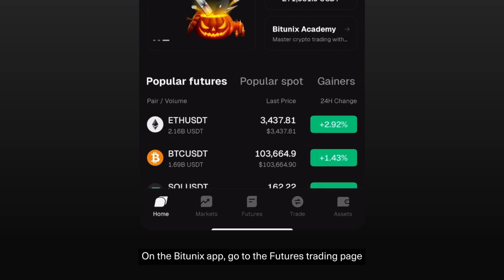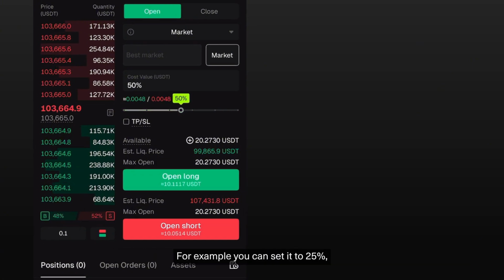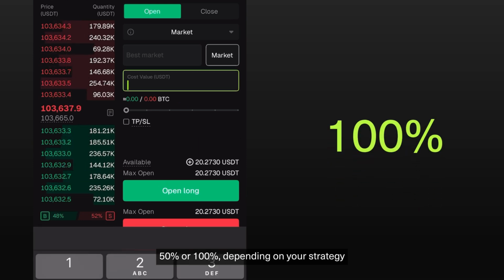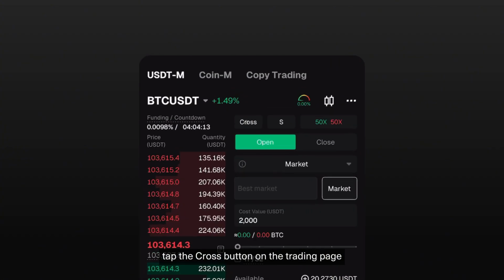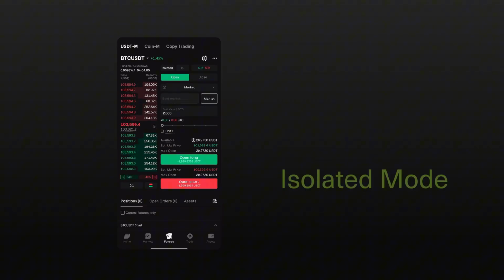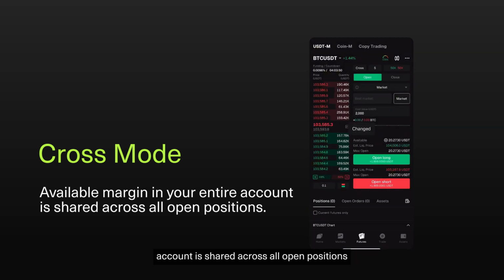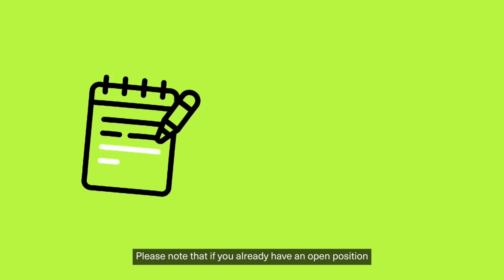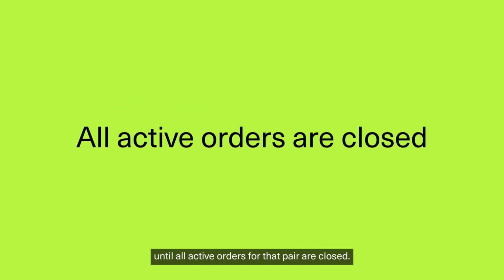Bitunix Futures Trading: Cross vs. Isolated Margin & Position Size Tutorial 📉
Want to master your risk management on Bitunix? In this quick, step-by-step tutorial, we’ll show you exactly how to set your position size and choose the right margin mode (Cross vs. Isolated) using the Bitunix Mobile App.

Whether you are a beginner or looking to refine your futures trading strategy, understanding these settings is crucial for precision trading and protecting your capital.

💡 What you will learn in this video:
0:00 - Introduction
0:12 - How to set and adjust your Position Size & Leverage
0:33 - Cross Margin vs. Isolated Margin explained
0:58 - Crucial rule before switching margin modes
1:10 - Outro & Smart Risk Management

⚠️ IMPORTANT NOTE:
If you have an active open position or a pending order for a specific trading pair, you will NOT be able to switch between Isolated and Cross margin modes until all active orders for that pair are completely closed.